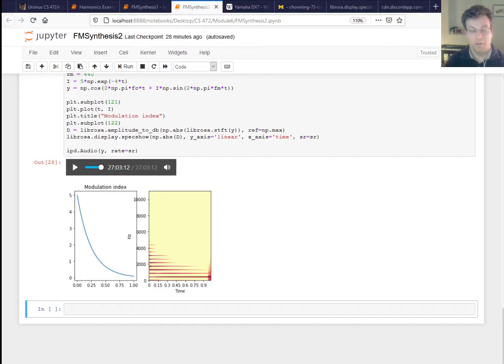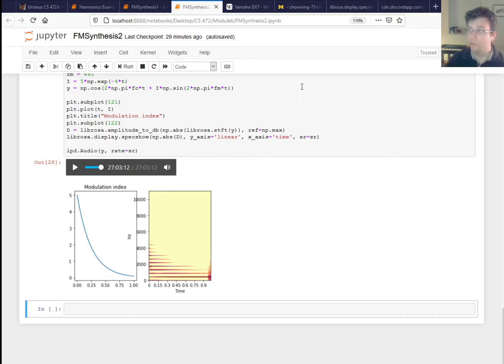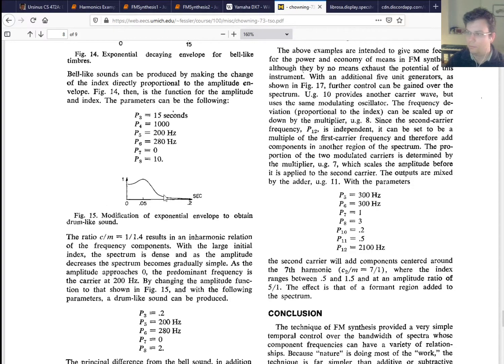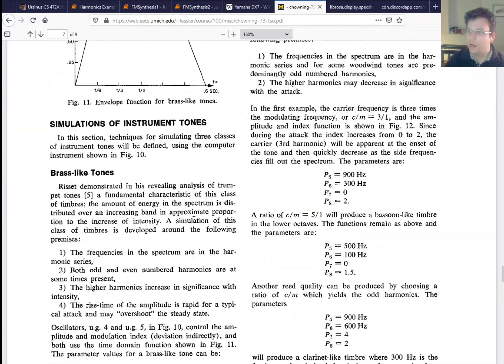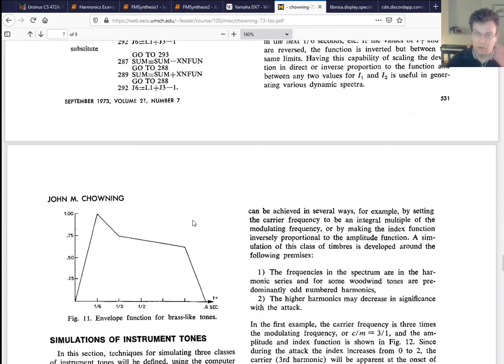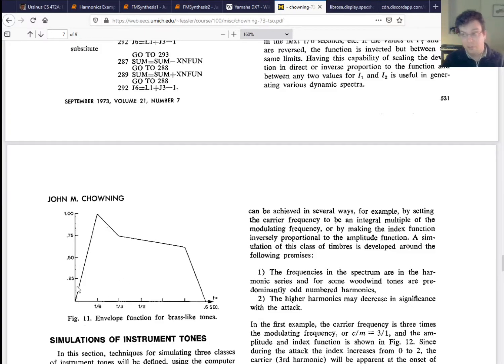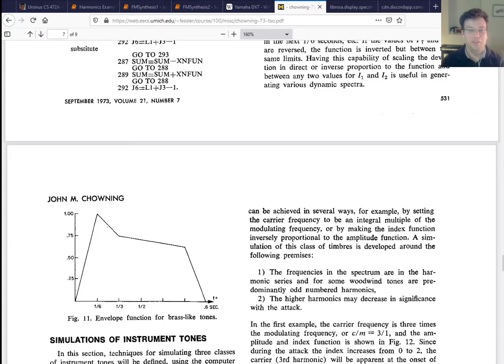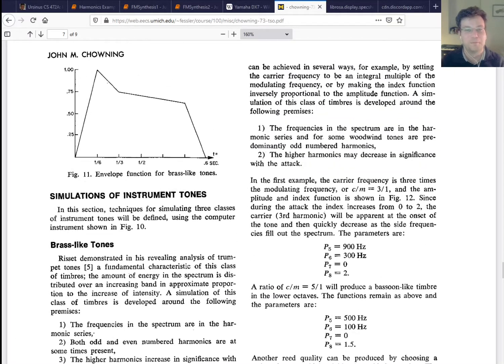Digital Music Module 6: Timbral Envelopes